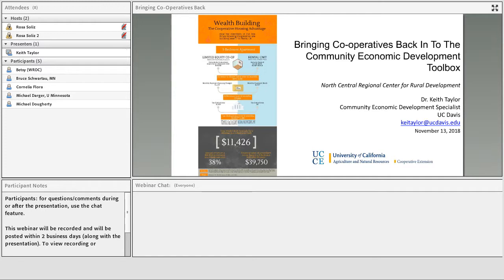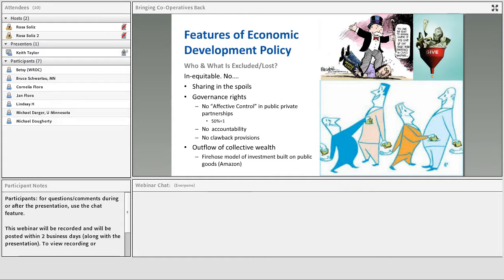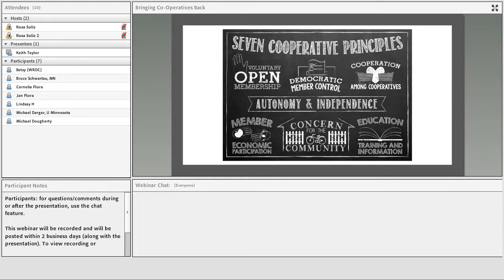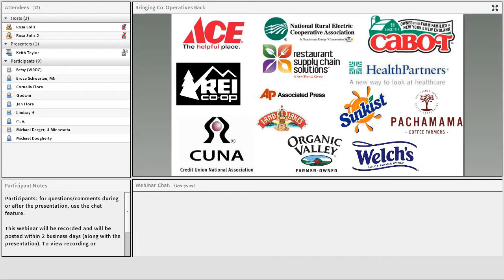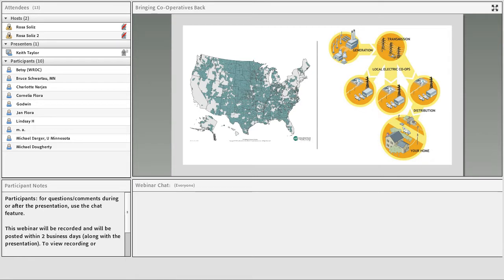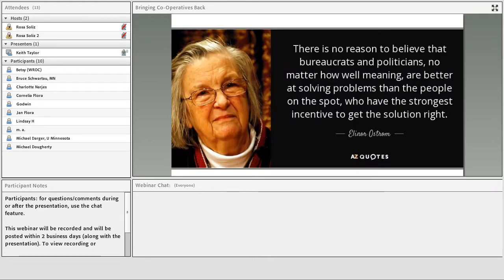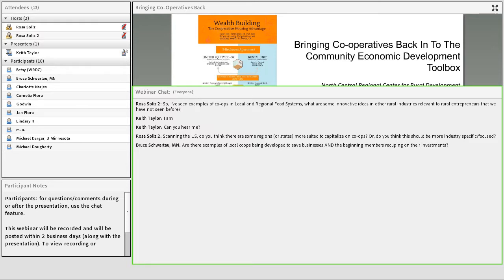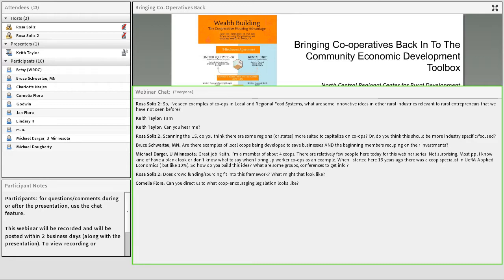Bringing Co operatives Back 0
Extension professionals have an impossible task: sit at the forefront of driving delivery of new public goods and services to overcome community economic development challenges in an era when legislatures everywhere have decided to prioritize slimmer budgets and lower taxes. How do we meet what seems to be the community economic development programming desires of the general electorate, while controlling for the fiscally conservative climate cutting across all blue and red legislatures?

Presented by Keith Taylor, a faculty Specialist in Community Economic Development, University of California